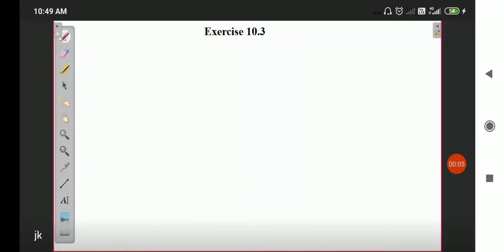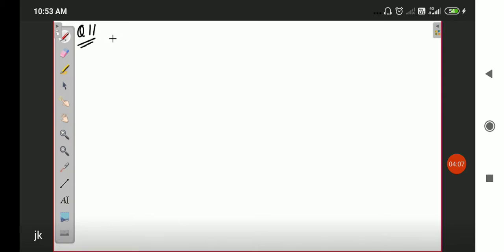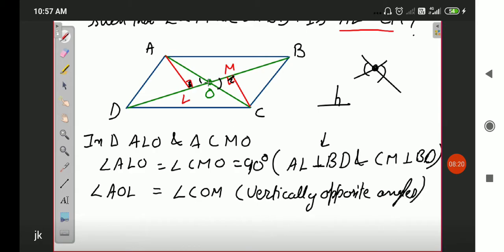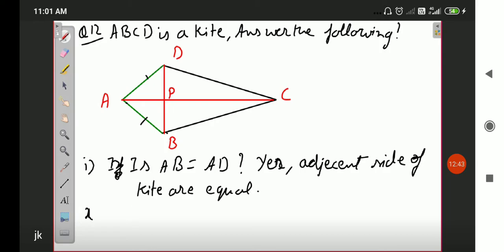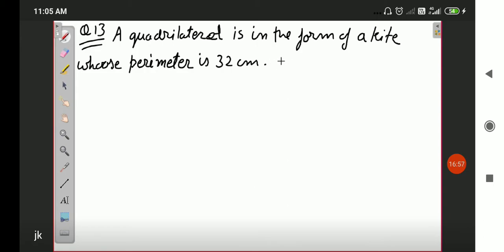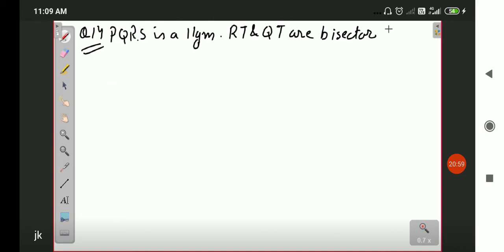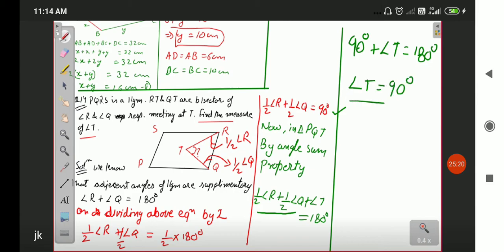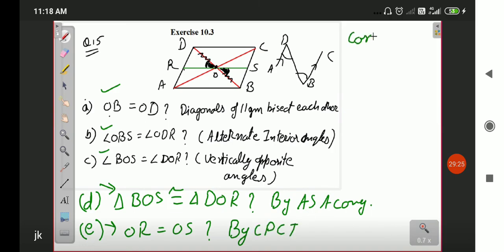Class 8 Quadrilaterls Ex 10 3 Part 3